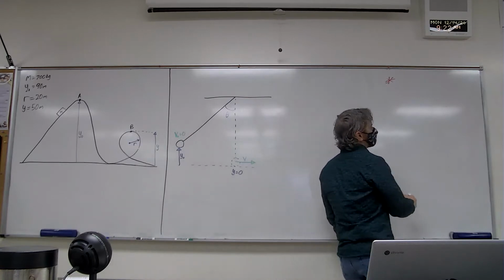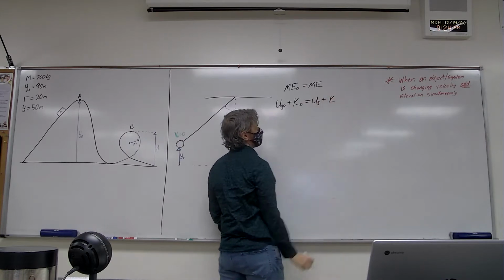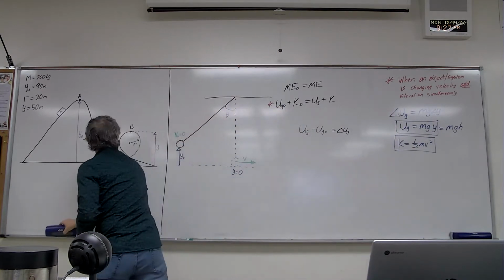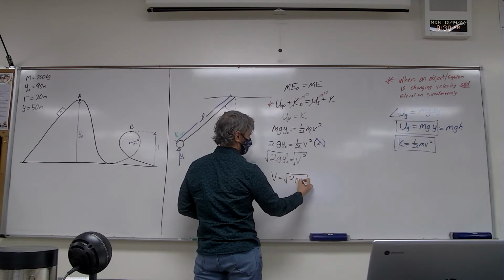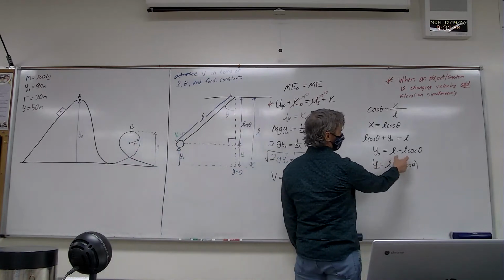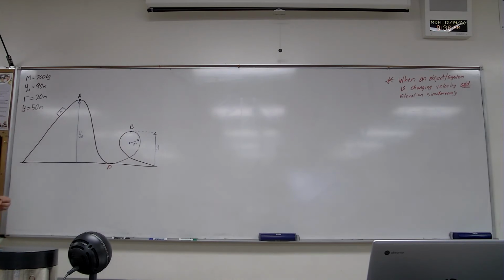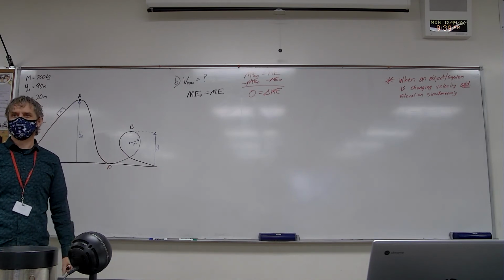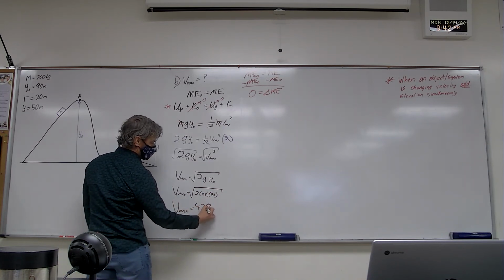Energy Conservation Examples, part 1